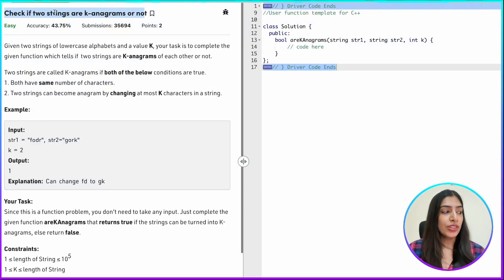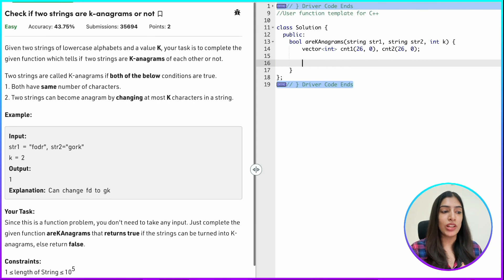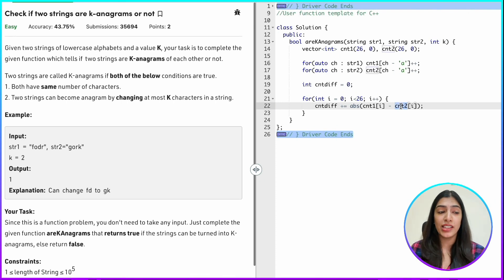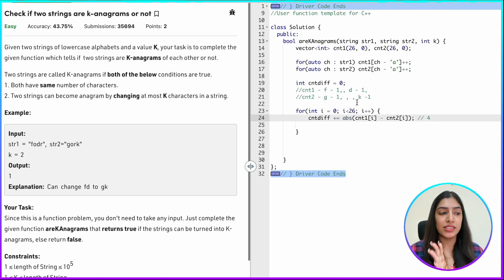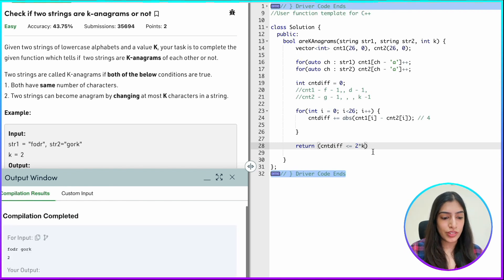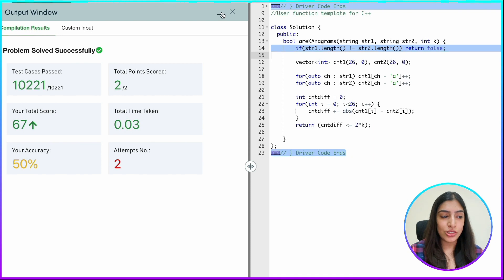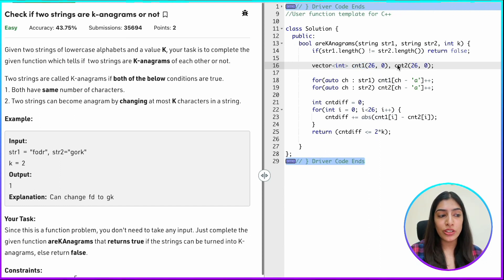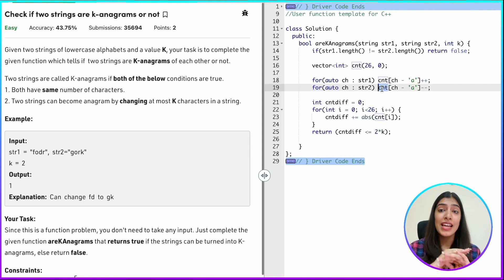K-ANAGRAMS | Strings | Detailed explanation with code, multiple methods with complexities! 💪🚀✌️